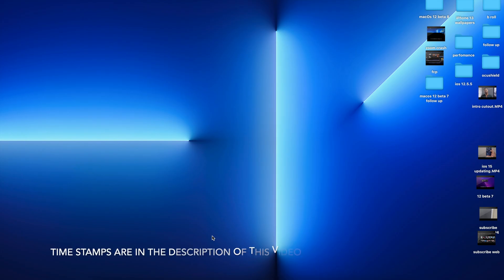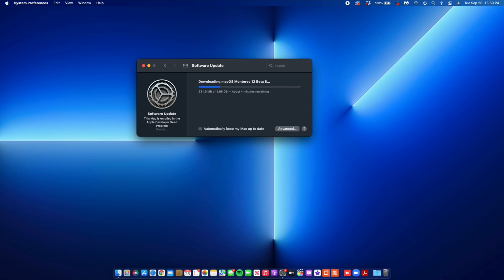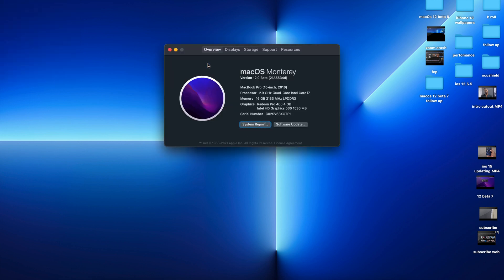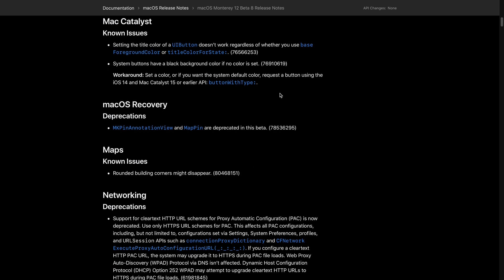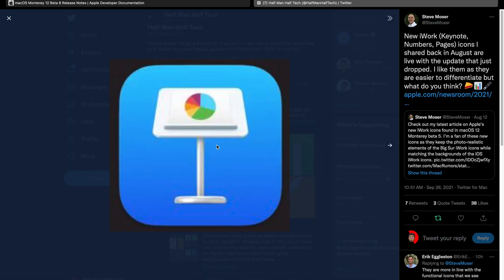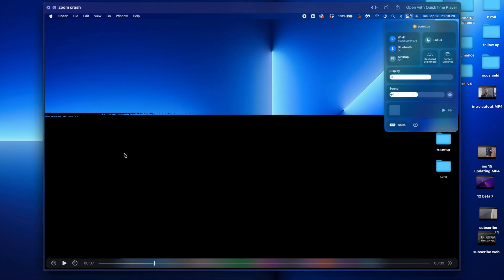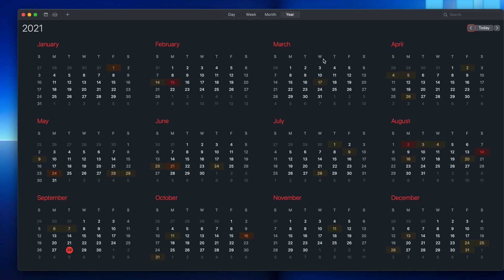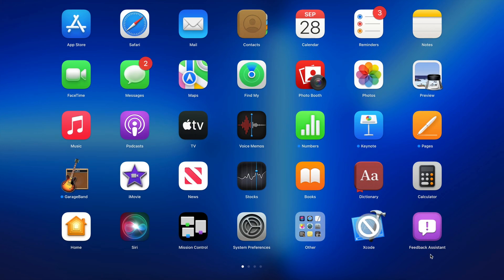macOS Monterey 12 Beta 8 is Out! - What's New? (All New Features and Changes)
macOS 12 Monterey Beta 8 is now out after 6 days. In this video, I cover what's new.

** Time stamps **
0:00 - introduction
0:20 - quicker updates news
1:22 - updates size
1:59 - other updates released
2:53 - please be safe bugs bugs bug
3:40 - software changes
5:12 - new features & new changes
9:15 - Bugs and Issues
11:37 - performance and battery test
11:54 - macOS 12 Release date expected
13:02 - conclusion and thanks

macOS Monterey beta 8 is showing up now via OTA for developers already enrolled. You can also download it from Apple’s Developer website if you’re not running the beta yet (full guide here).

In the third beta, Apple made some notable changes to the default Safari experience, and in the fourth beta, it enabled Live Text on Intel Macs along with a Universal Control fakeout.

iMac: Late 2015 and later
Mac Pro: Late 2013 and later
iMac Pro: 2017 and later
Mac mini: Late 2014 and later
MacBook Air: Early 2015 and later
MacBook: Early 2016 and later
MacBook Pro: Early 2015 and later